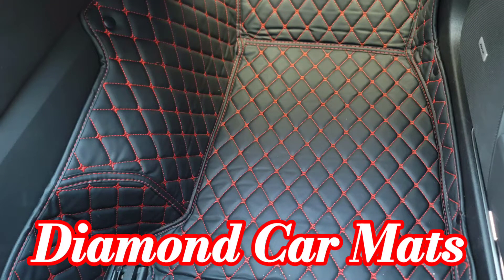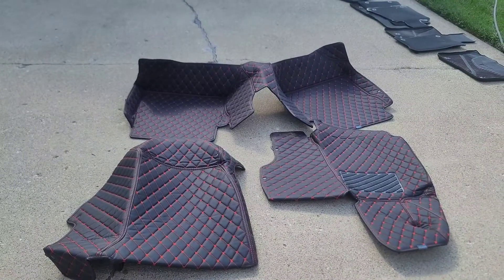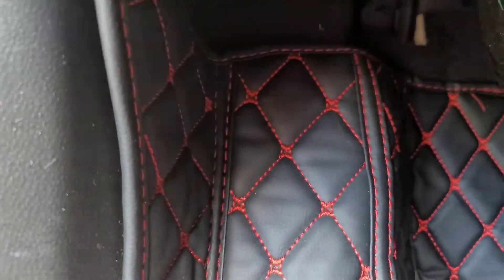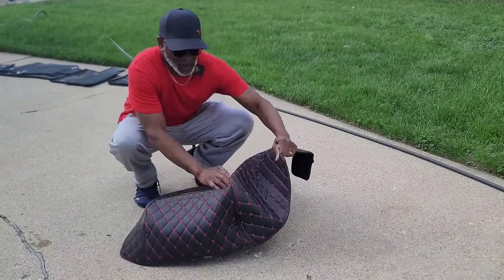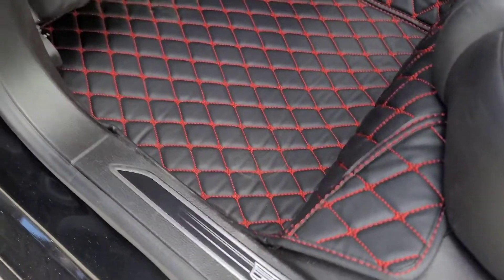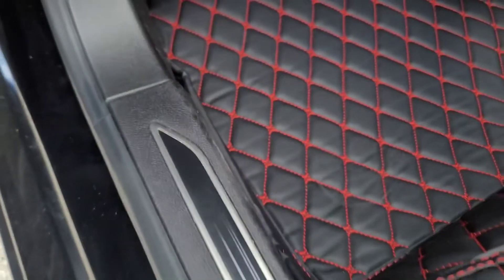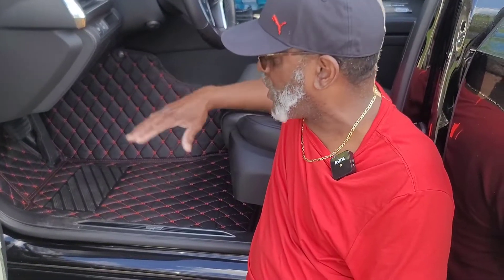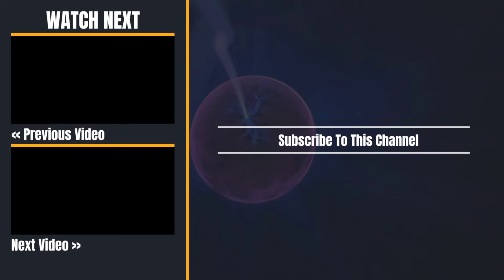Diamond Luxury Car Mats Review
You Can Get These Car Mats For Most Cars.

Amazon Diamond Car Mats

Start/Stop Button Covers
Key Fob

Start/Stop Button Covers
Key Fob
***Sale Will Not Last Forever***
Puma Hat On Sale
Oakley Hat On Sale

Help Support Cadillac Drive To Bring More Content To The Channel.

Filming Gear
Galaxy Note 20 Ultra
Dji Osmo 2
Hero Black 7

Heavy Duty Premium 3D Logo License Plate Cover for Cadillac
Car Seat Gap Filler Premium PU Full Leather Seat Console Organizer
Coolsport 4 Pcs Double Interface Design Car Door LED Logo Projector Welcome Lights
Mega Racer RGB Interior Car Lights - LED Strip Lights for Car, 48 LEDs Over 16 Million Colors
 Cadillac Logo Baseball Cap,Travel Cap Racing Motor
All Weather Car-Styling Custom Luxury Leather Waterproof Floor Mats Logo
Car Led Door Sill